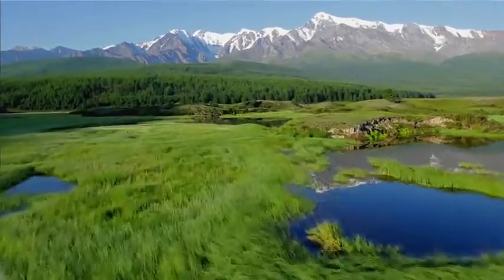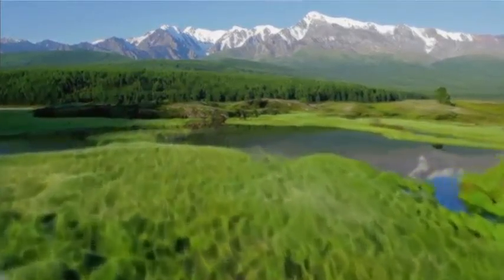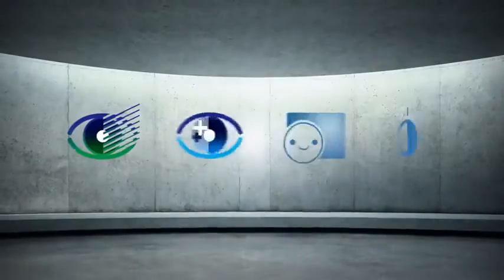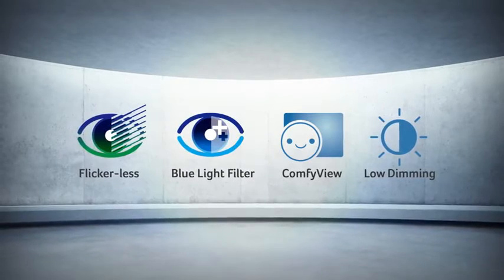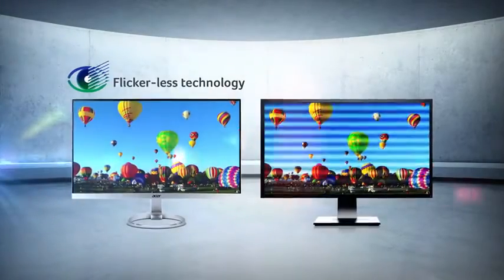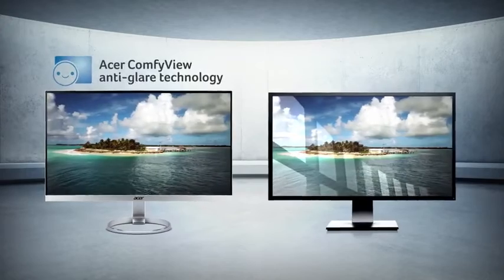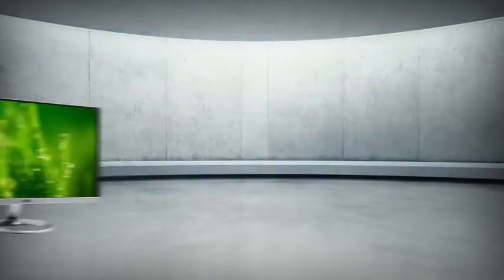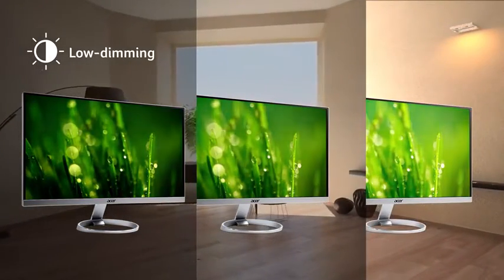Amazon com Acer R240HY bidx 23 8 Inch IPS HDMI DVI VGA 1920 x 1080 Widescreen Monitor, Black .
Amazon com  Acer R240HY bidx 23 8 Inch IPS HDMI DVI VGA 1920 x 1080 Widescreen Monitor, Black   Ever

Product Description

The Acer R Series 23. 8" wide viewing IPS display shows every detail clearly and vivid without color difference from any viewing angle.

 Its zero frame design puts no boundary on your visual enjoyment while the brushed hairline finish stand matches any environment.

With Full HD resolution and superior 100 Million: 1 contrast ratio you get detailed imagery for viewing photos, browsing the web and also makes viewing documents side by side easy.

It also supports VGA, DVI & HDMI inputs so you can easily power and extend the enjoyment from your smartphone or tablet on Full HD display.

What's more, this display features power-saving technologies to conserve cost and resources. (UM. QR0AA. 001).

Environmental certification: MPR II.

I bought two of these and enjoy them quite a bit. A few reviews complain about ghosting, which I experienced until I realized in the default settings on the monitors had "overdrive" or "OD" on.

As long as you disable this feature you will no longer have ghosting trouble!
Hope this helps anyone who bought these and was disappointed, I saw nothing online about fixing this issue other than figuring it out myself by chance.

Brand  Acer
Item model number  R240HY bidx
Color  Black
Manufacturer  Acer
ASIN  B0148NNKTC

VIDEO PALY NOW

Beauty From All Angles

The Acer R240HY 23.8” IPS display shows every detail clearly and vivid without color difference from any viewing angle.

    23.8” Full HD (1920 x 1080) widescreen IPS display
    178 degree viewing angles
    Zero Frame Design
    -5 to 15 degree adjustable stand
    VGA, DVI (w/HDCP) & HDMI (v1.4) Ports